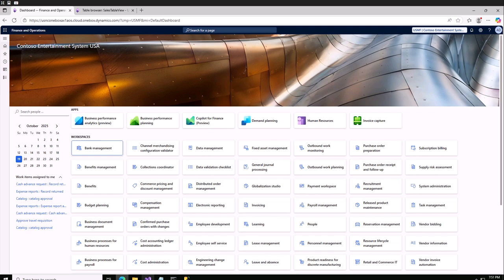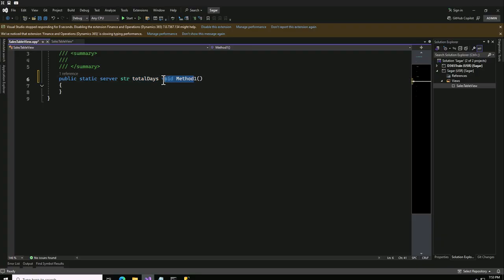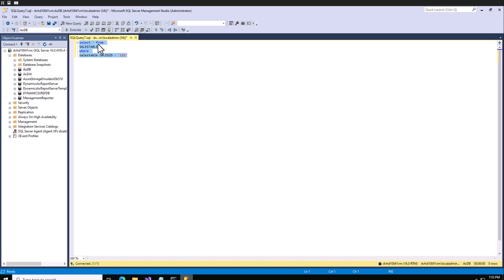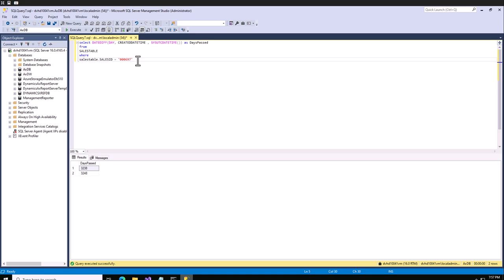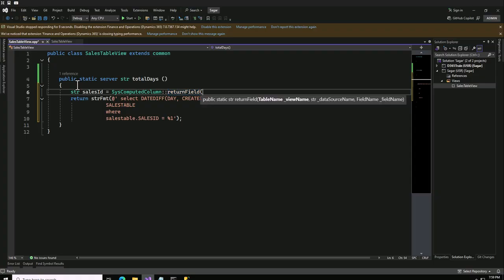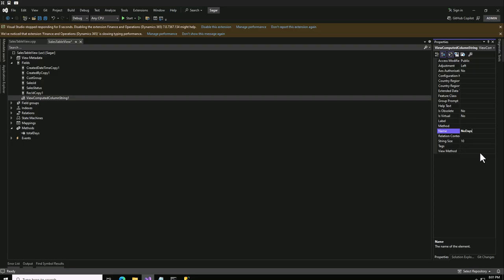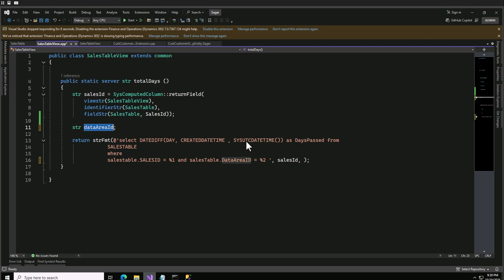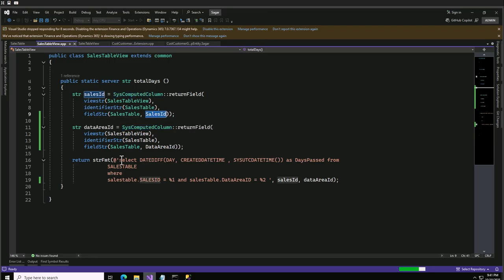D365 F&O X++ Tutorial | Computed Columns in Views Explained | Lecture 23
Learn how to create and use computed columns in Views in Microsoft Dynamics 365 Finance and Operations (D365 F&O) using X++.

view computed column d365,
computed column in d365 f&o,
x++ virtual field tutorial,
d365 f&o x++ view example,
create computed field in d365,
syscomputedcolumn example x++,
dynamics 365 f&o virtual field,
d365 x++ tutorial computed column,
d365 fno reporting field calculation,
microsoft dynamics 365 finance and operations x++